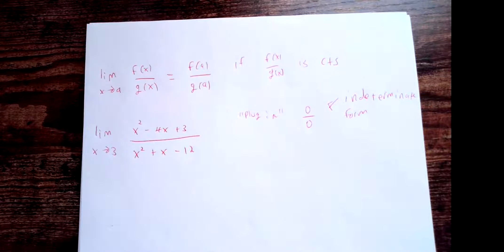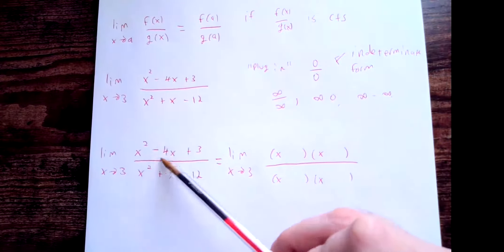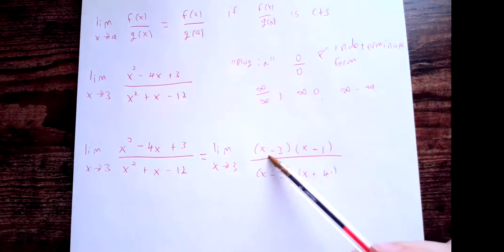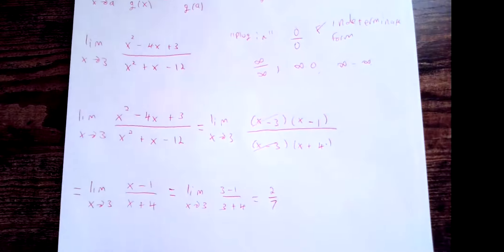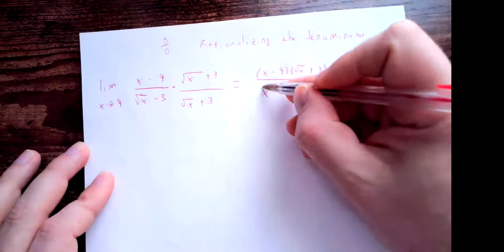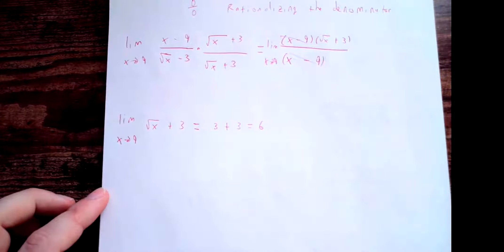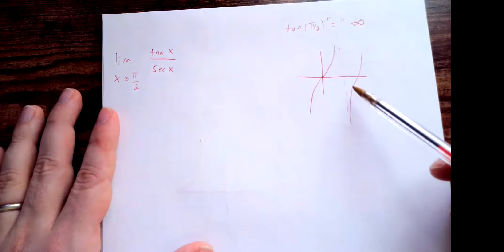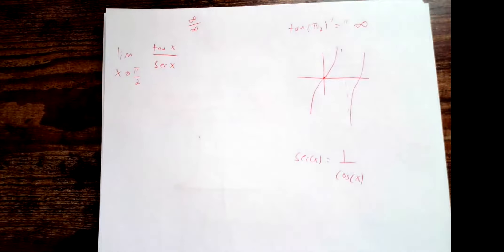Calculus 1 Number 6 - Indeterminate Forms